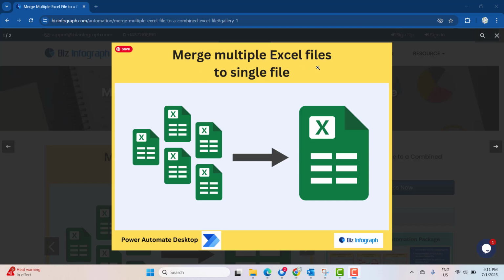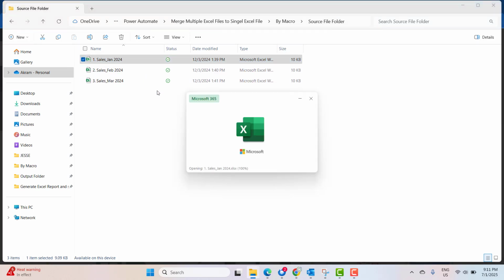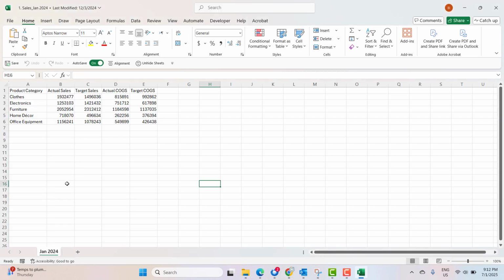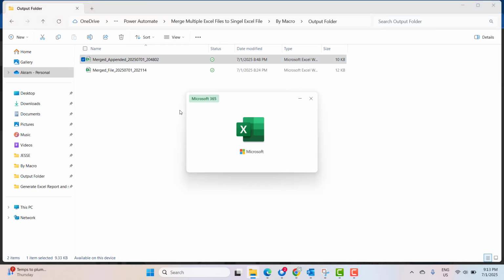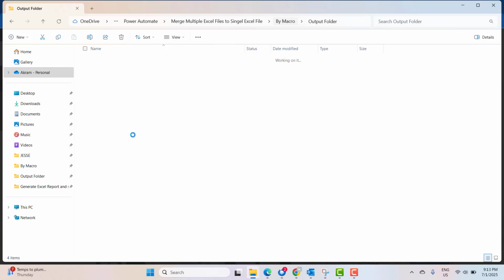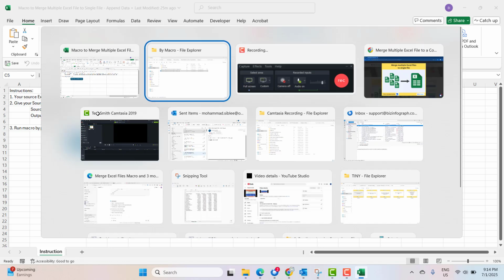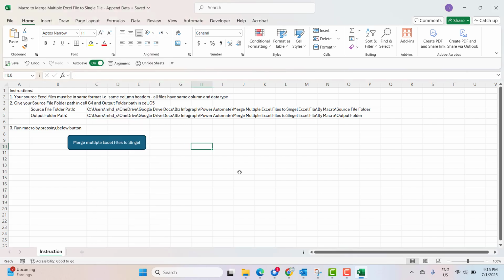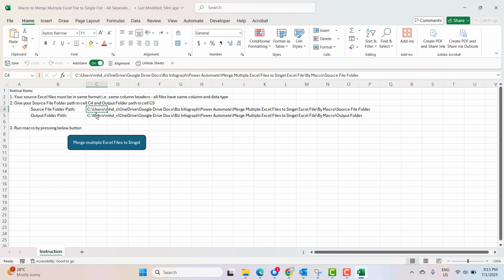Automation - Merge Multiple Excel File to a Combined Excel File